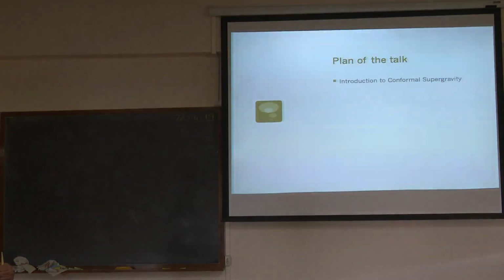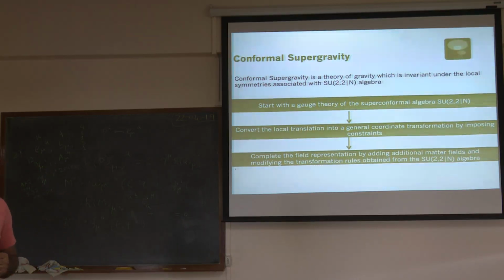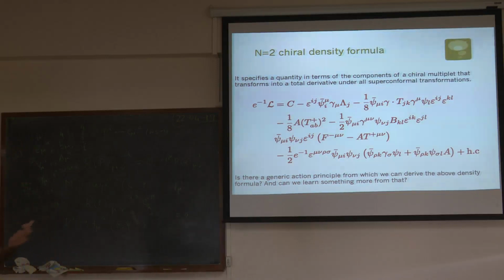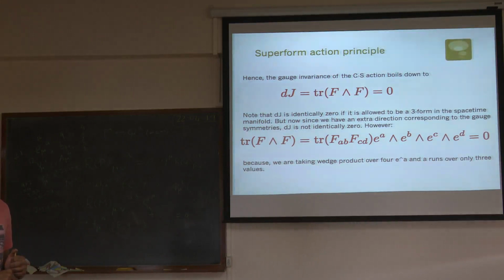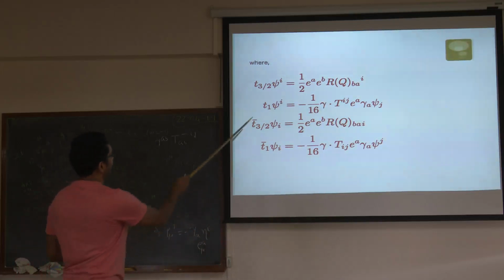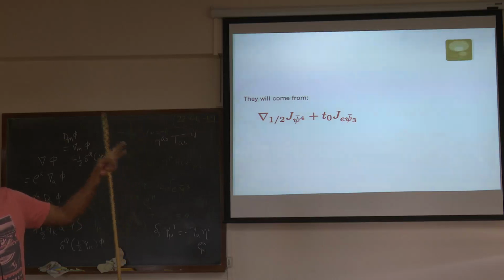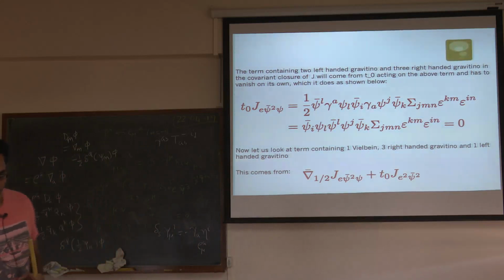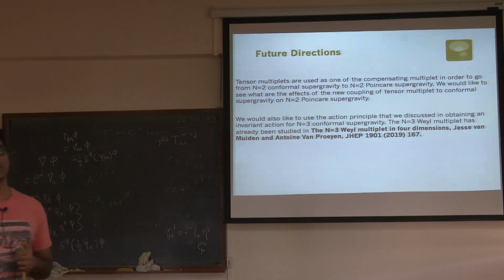Bindusar Sahoo (IISER Thiruvananthapuram): Action principle in conformal supergravity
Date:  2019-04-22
Abstract: In this talk we will discuss about a generic action principle that can be applied to construct invariant actions in conformal supergravity. We will
see how well known invariant action such as the N=2 chiral density formula can be derived using this principle. We will further use the principle to derive a new density formula in N=2 conformal supergravity and we will discuss how this can be applied to construct new couplings of tensor multiplet to N=2 conformal supergravity.